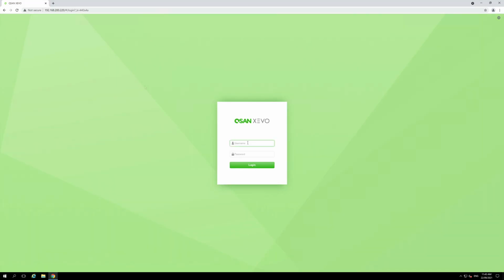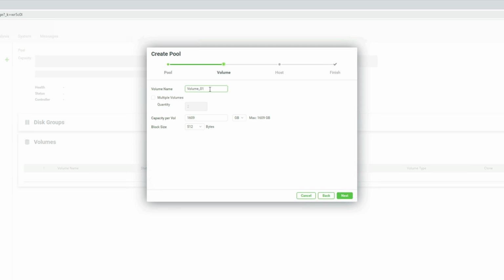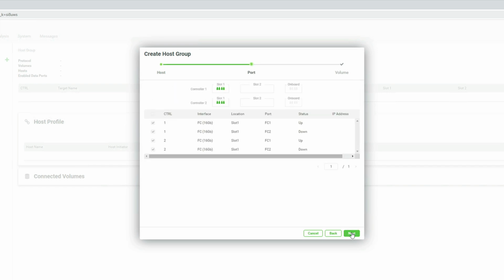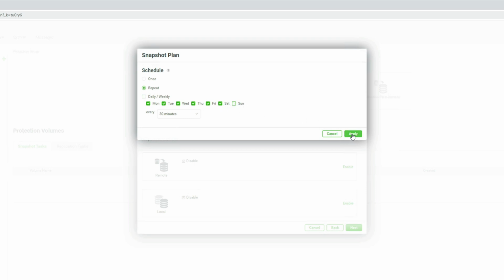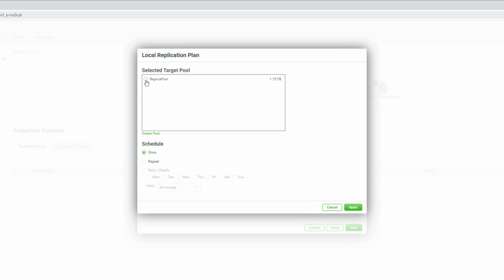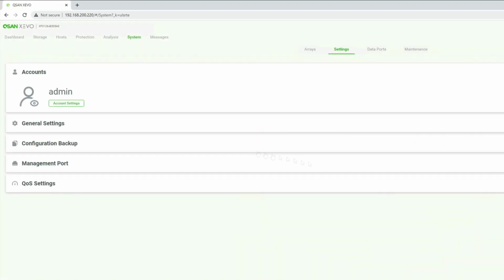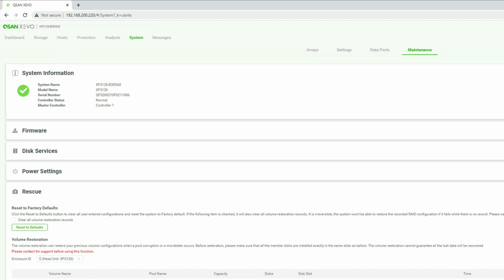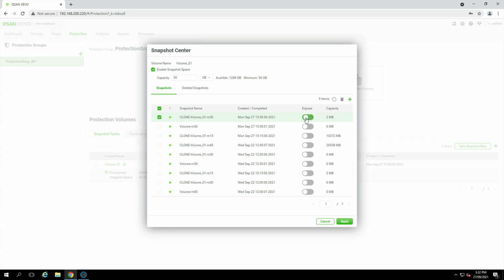QSAN XF3126D All Flash NVME Storage Array XEVO Walkthrough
In this video, I take a look at the XEVO operating system on the QSAN XF3126D All Flash, All NVME Storage Array.

In this demo, I cover creating a storage pool. & volume, assigning to a Windows Host via Fibre Channel.  I also protect the volume using snapshots and replication.  Finally, I run a benchmark using a disk benchmarking utility.

00:00 - Intro
01:19 - Demo Start
01:48 - Create Storage Pool
03:22 - Create Host Group
04:29 - Add Volume to Windows
04:58 - Create Protection Group - Snapshots & Replication
07:29 - System Configuration
09:51 - Benchmark Test & Analytics
11:02 - Outro